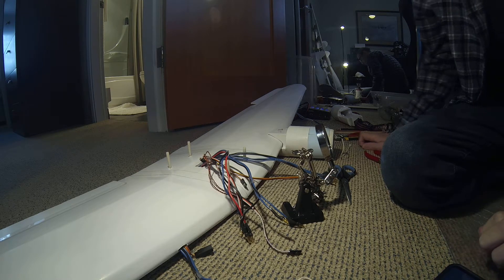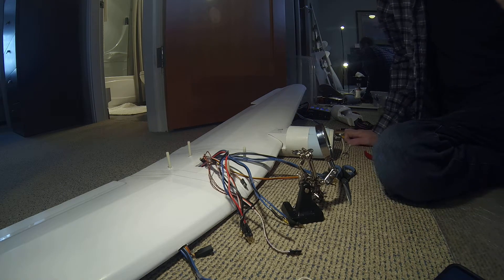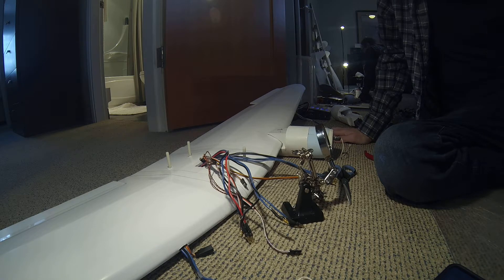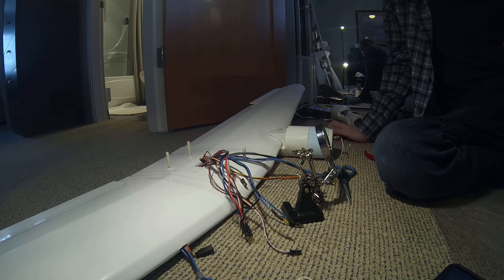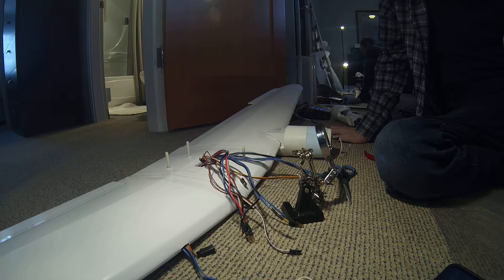Lockheed L-1049 Super Constellation RCFBAircraft.com - Foam Board Plane Makers.12